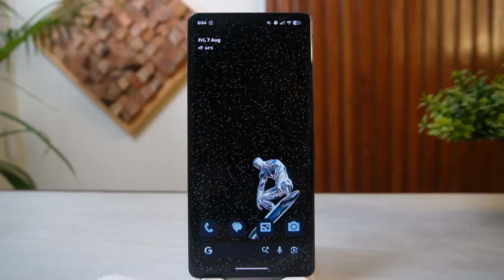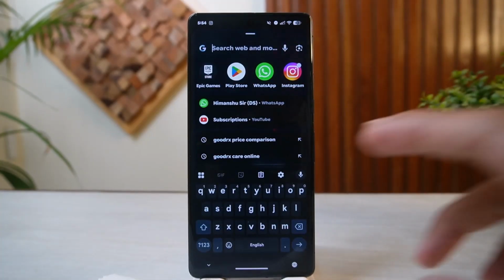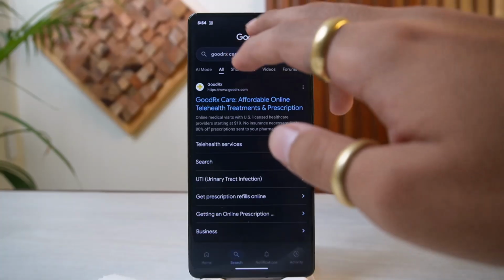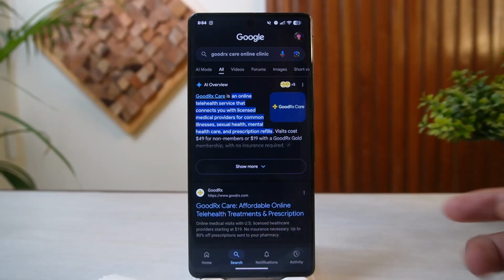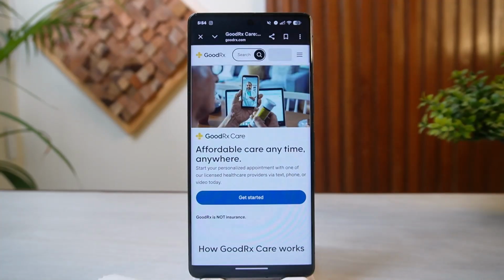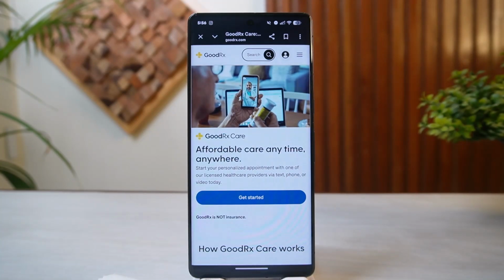How to Use GoodRx Care Telehealth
Want to learn how to use GoodRx Care for an online healthcare visit? In this video, you’ll learn how to access GoodRx Care, choose the type of medical service you need, complete a virtual health assessment, provide the required information, and submit your visit for review by a licensed healthcare professional.

First, open a web browser and go to the GoodRx Care online clinic. Sign in to your GoodRx account, then select the type of care you’re looking for, such as renewing an existing prescription, addressing certain illnesses, or completing routine screenings. You’ll then need to complete the digital medical intake form with information about your current symptoms, medical history, and known medication allergies.

Depending on the condition being evaluated, you may be asked to verify your identity by uploading a photo ID. For certain conditions that require a visual assessment, you may also need to upload clear, high-resolution photos of the affected area. Once your information is complete, pay the applicable visit fee and submit your assessment for review.

A board-certified doctor or nurse practitioner licensed in your state can then review your questionnaire, medical information, and any uploaded photos. If additional information is needed, they may contact you through the secure messaging system, where you can answer follow-up questions.

vidIQ